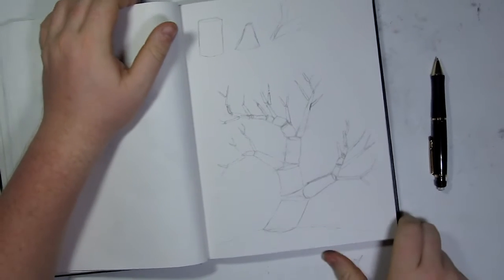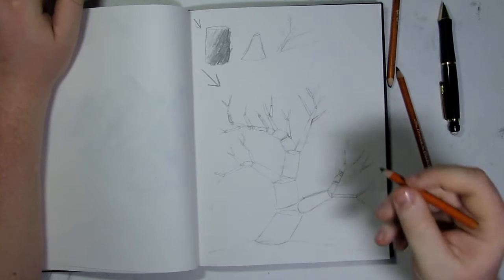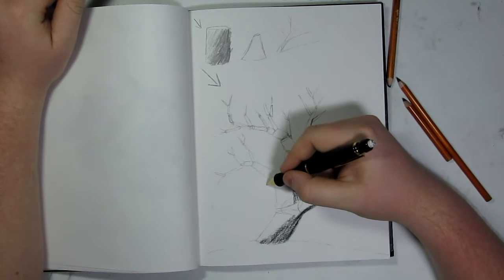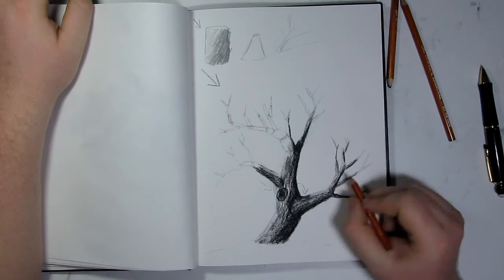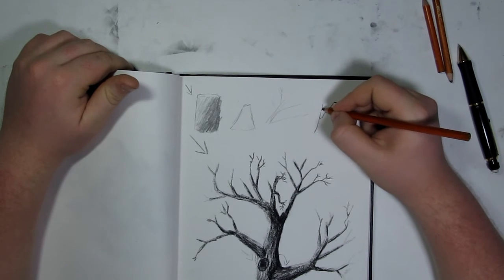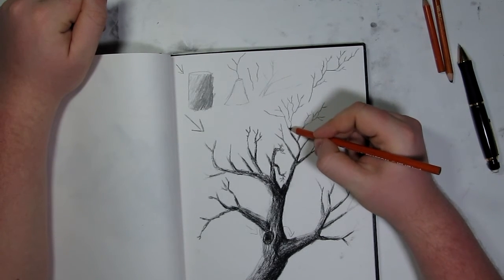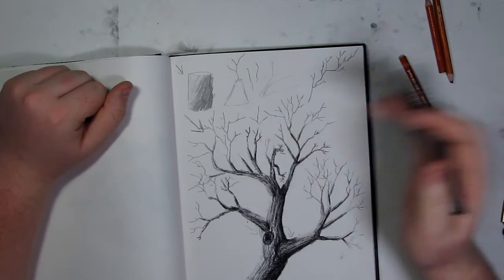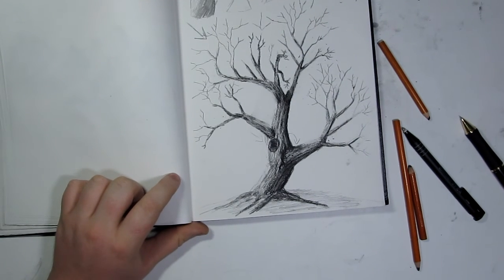Landscape Tutorial-How to Draw a Dead Tree Pt 2 of 2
Welcome back everybody. This is part 2 to how to draw a tree tutorial. Last video was the tree anatomy and the basics on just how to draw one. This video is going to focus on the detail process including the shading and form.

The sketch started out by just using cylinders and manipulating the shape of it. The shading process of the tree will be using some charcoal. The name of the charcoal is Generals. And ill be using hard medium and extra soft.

You need to establish where the light will be coming from to enable you to understand where the highlights and shadows will be on the tree.  Where the light hits the tree will be very light and where the light doesn't hit the tree will be very dark.

The cylinders are only there to help you understand the basic shape of the tree. You leave the cylinder shape on the page and just shade over everything.

The branches and twigs takes some practice. You almost need to twist the pencil in your hand as you are drawing.

With the last parts of the drawing, you want to keep it irregular and unique to help to replicate what a realistic tree would look like in the real world. It really helps to go out and take some reference images or go on google to find images. It is always a plus to have an image next to you to always look back to when you are stuck or dont know where to draw in something.
This whole drawing took me just over 20 minutes or so.